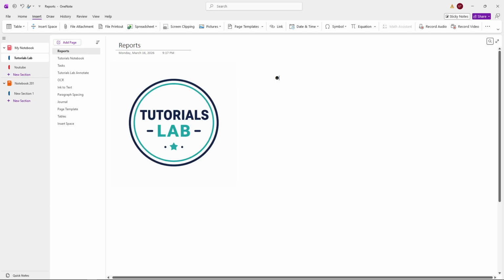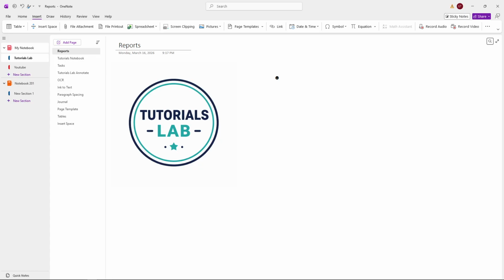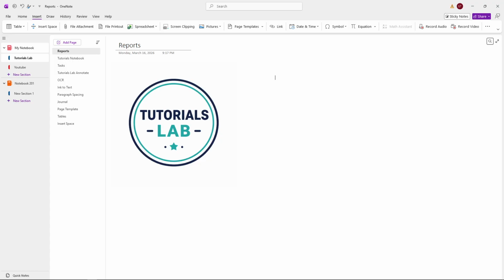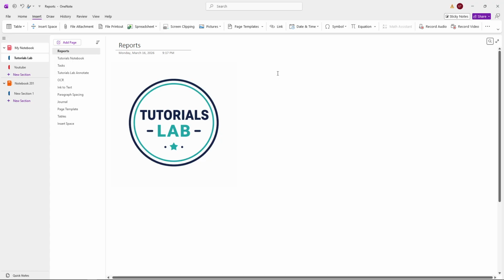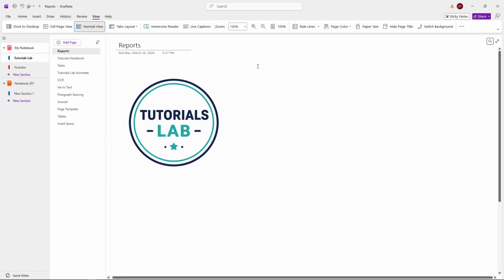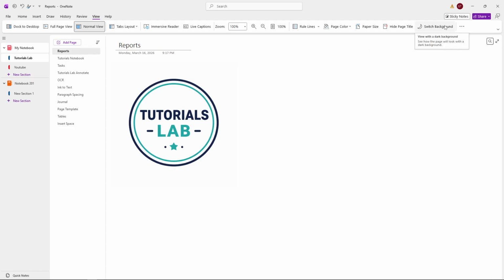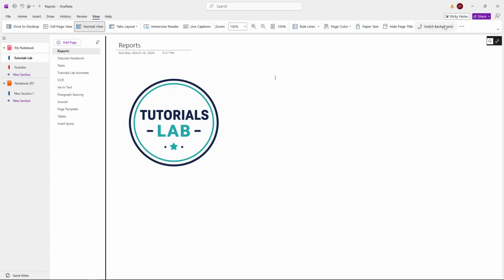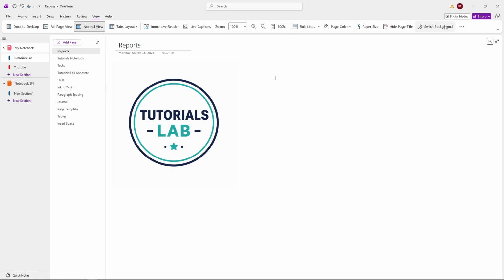How to Turn Dark Mode On Or Off In OneNote (Tutorial 2026)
Along the way, you'll learn how to turn on dark mode OneNote, enable dark theme Microsoft OneNote, disable dark mode in OneNote, switch off dark theme OneNote, OneNote dark mode settings guide, change OneNote to dark background, set up dark display OneNote, toggle dark mode on OneNote application, activate dark theme for OneNote, revert OneNote to light mode, adjust OneNote dark mode preference, turn off OneNote dark interface